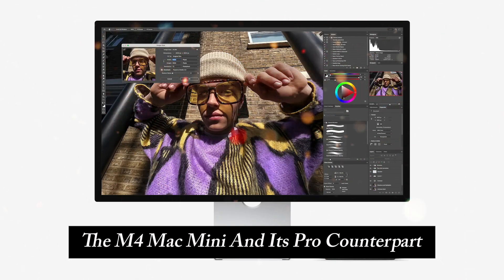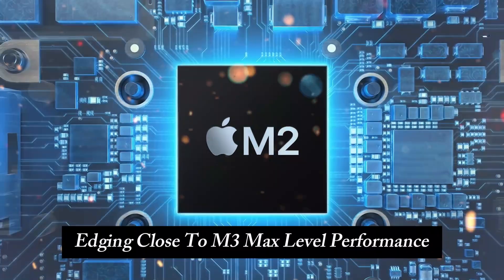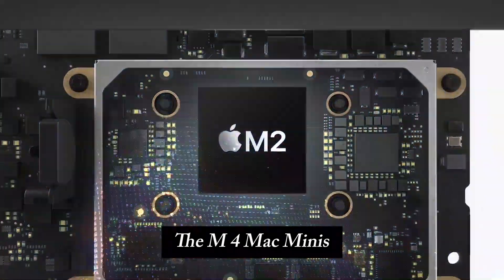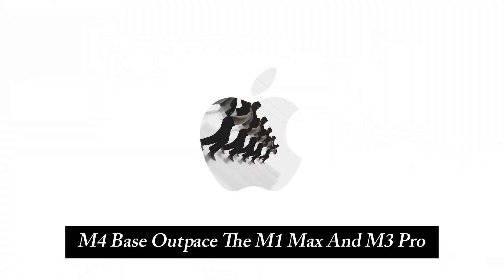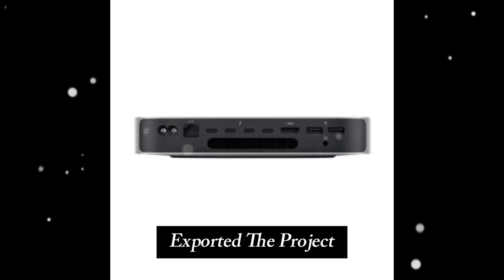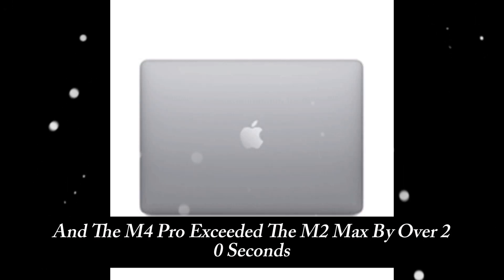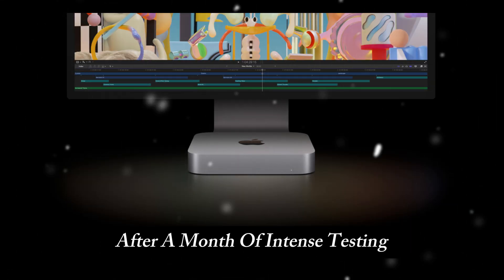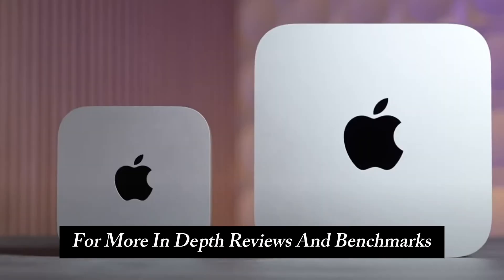M4 Mac Mini - A Game-Changer or Just Hype?